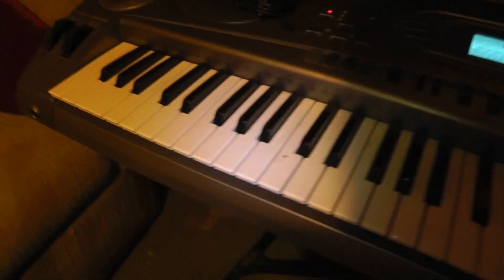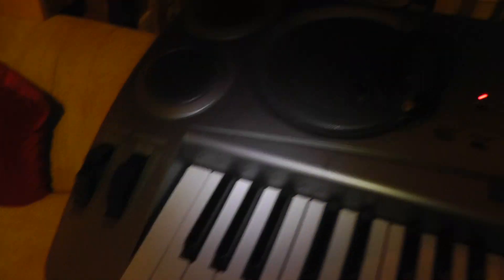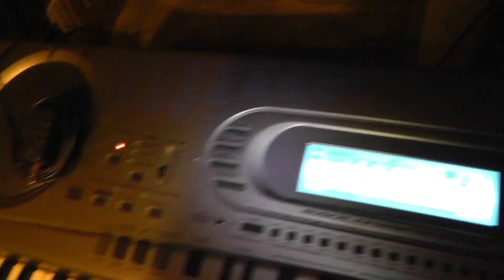The Keyboard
Video of a Casio Keyboard I dont have too much time to play anymore